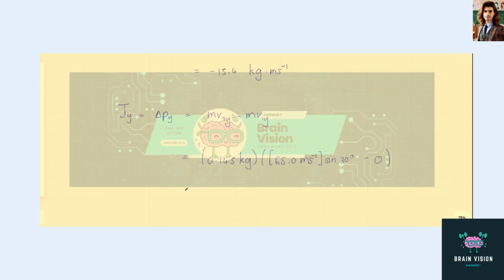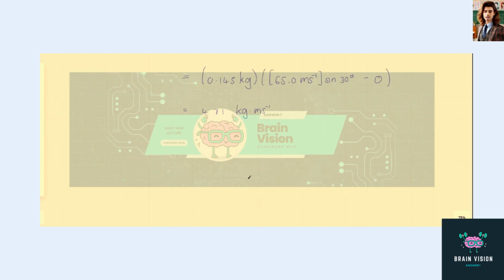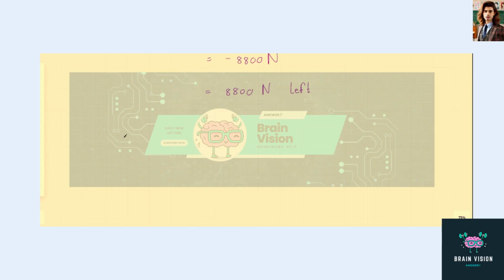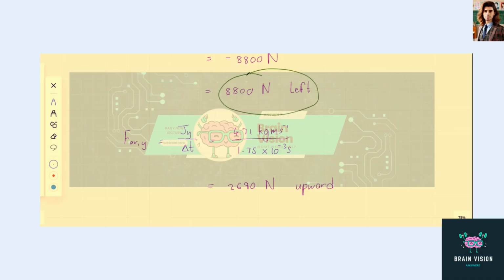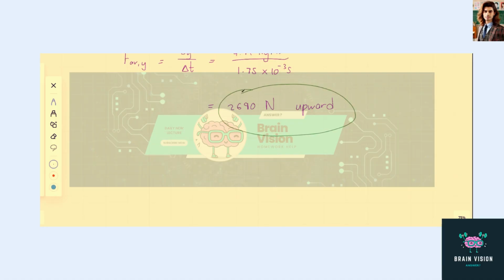A bat strikes a 0.145 -kg baseball. Just before impact, the ball is traveling horizontally to the ri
A bat strikes a 0.145 -kg baseball. Just before impact, the ball is traveling horizontally to the right at and it leaves the bat traveling to the left at an angle of above horizontal with a speed of 65.0 . If the ball and bat are in contact for 1.75 find the horizontal and vertical components of the average force on the ball.